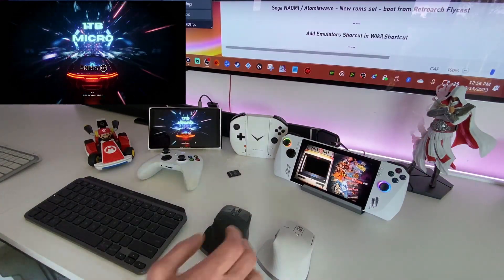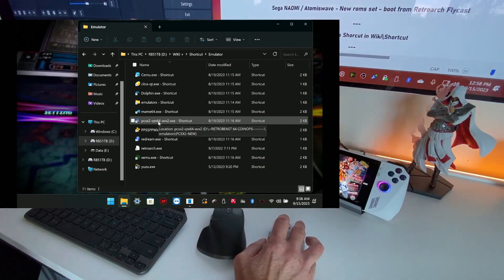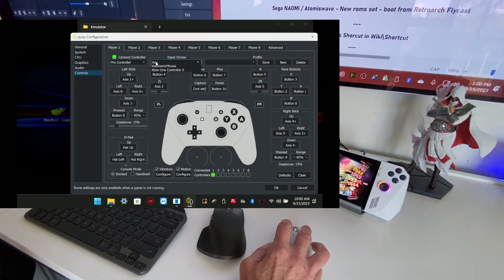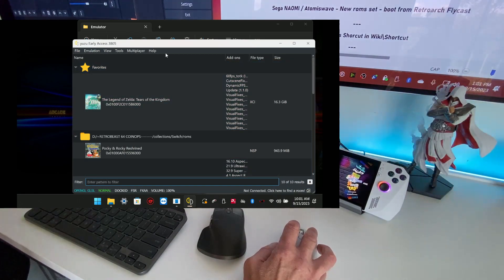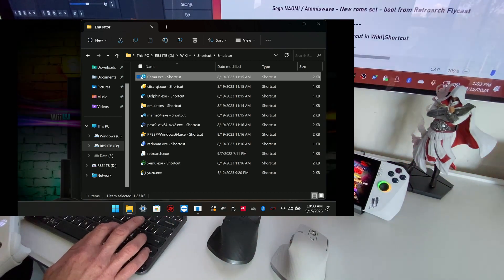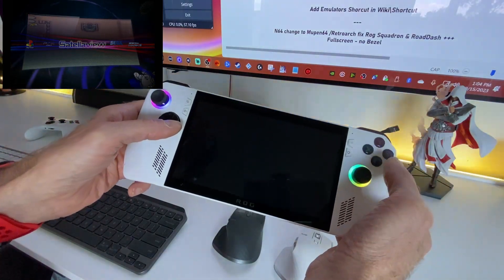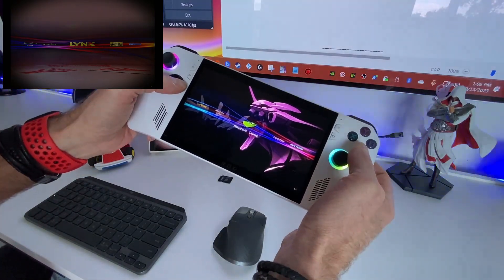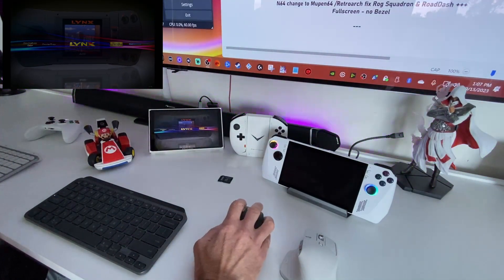Beast Micro 1TB Update # 2 N64 - Naomi - Atomiswave